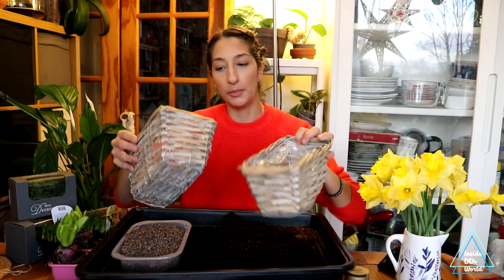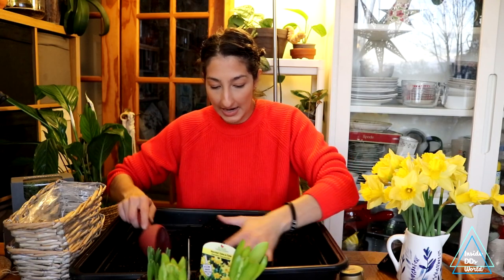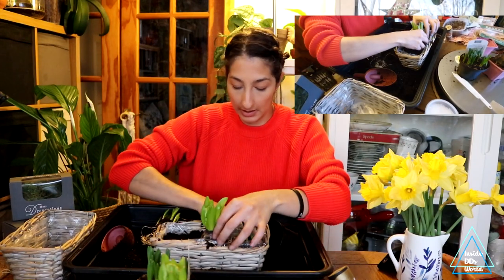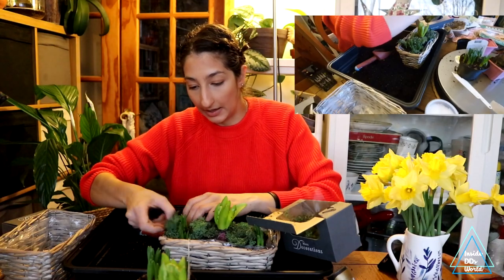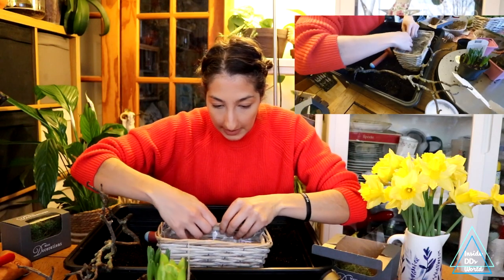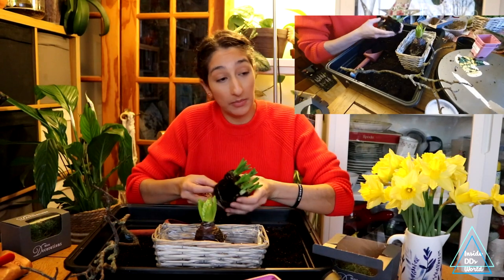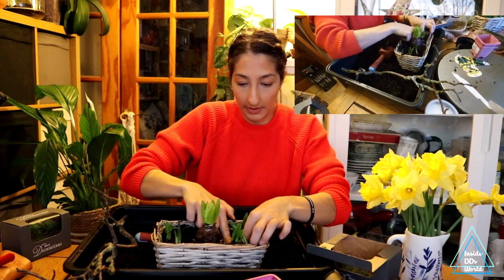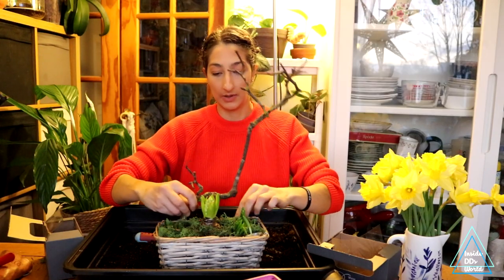Indoor Spring Arrangement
Hey guys,

I am so ready for Spring so join me for a Spring indoor arrangement you can make at home to brighten up these last days of Winter!

Things I used:
Tete e Tete Daffodils
Pink Hyacinth Bulbs
Green Reindeer Moss
Foraged Twigs